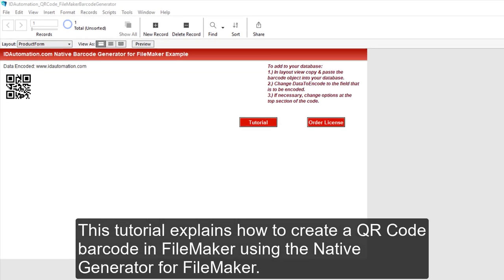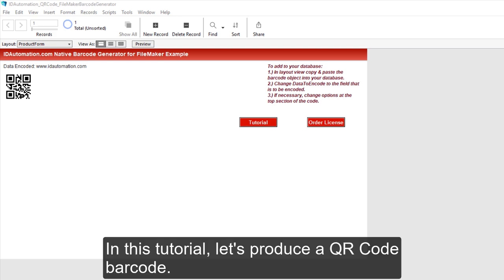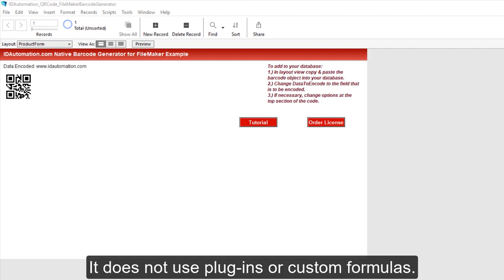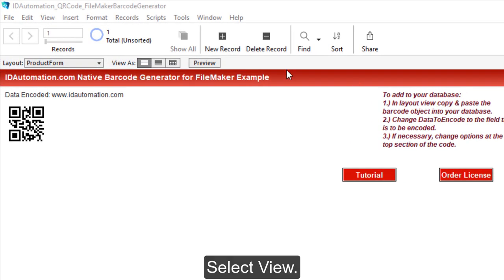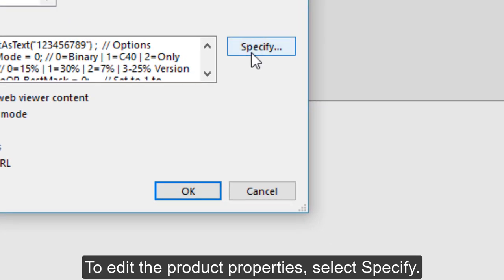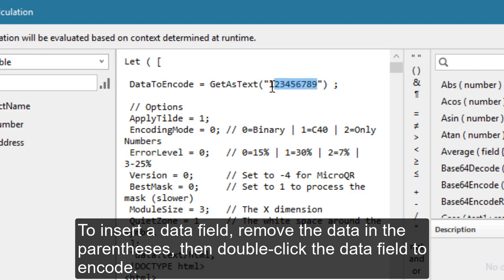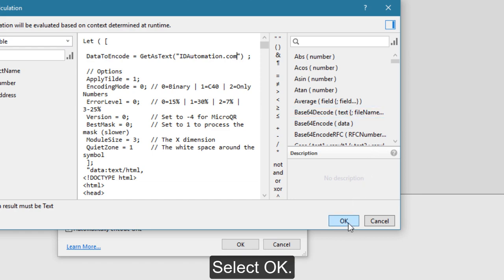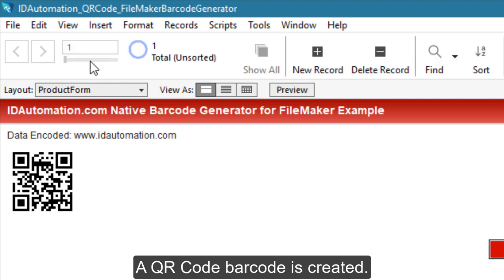Create a QRCode in FileMaker (12 and up) using the IDAutomation Native Generator (Object)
This video tutorial explains how to use the IDAutomation Native Generator for FileMaker to produce a QRCode